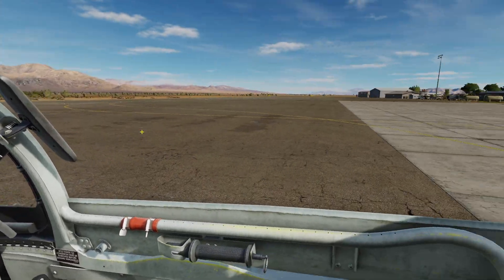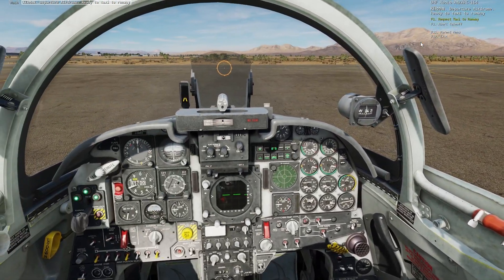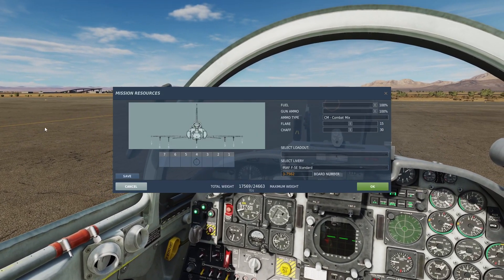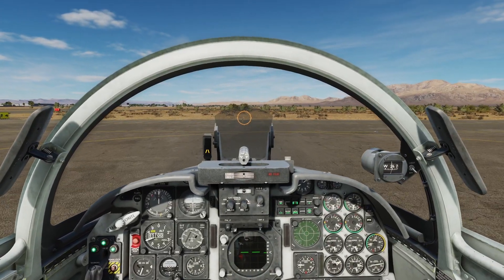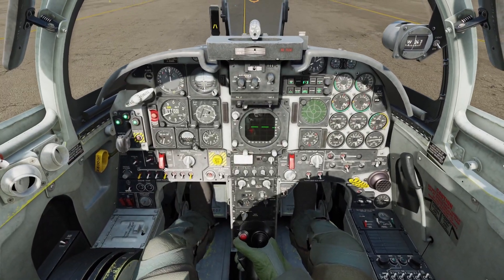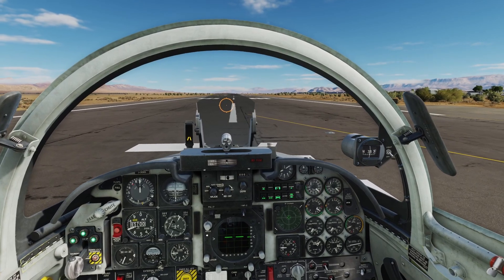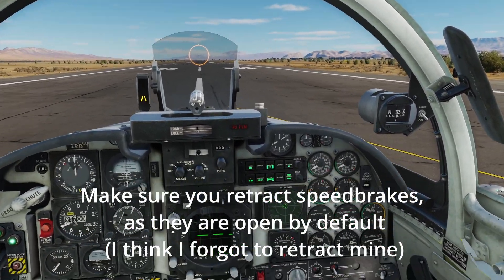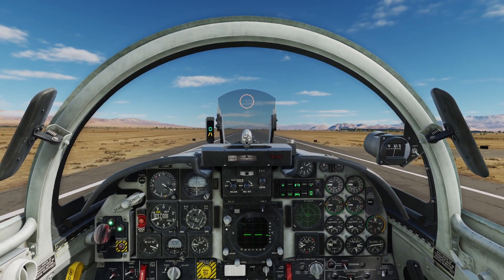DCS World: F-5E Tiger II Taxi/Takeoff Tutorial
Hello Everyone! In this video I show you how to taxi and takeoff in the F-5E Tiger II in DCS World

I tried really hard to not say "um" quite as much in this video, but clearly it slipped out sometimes lol